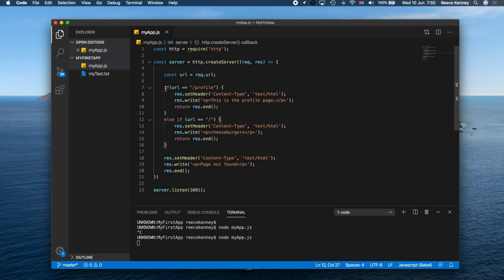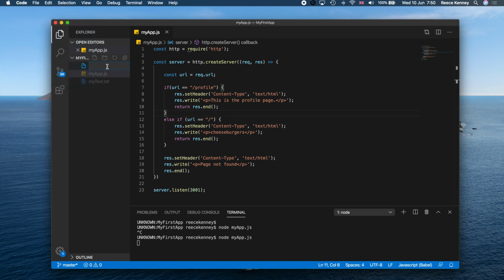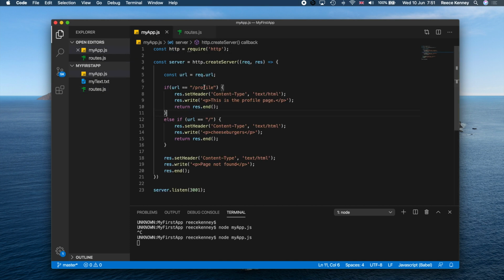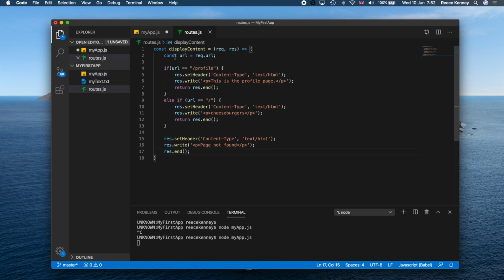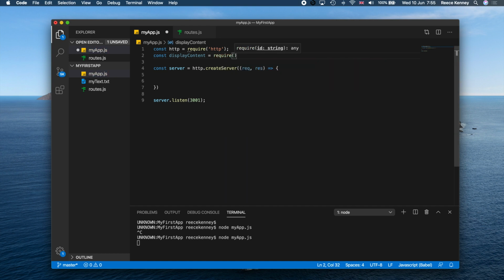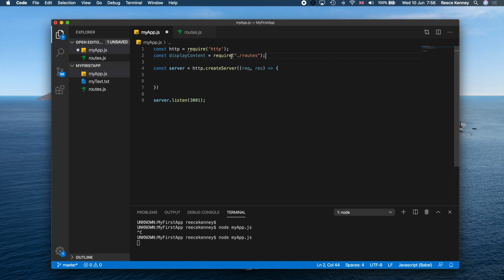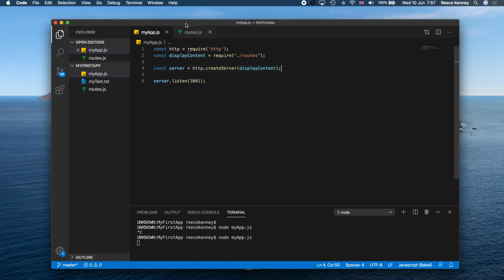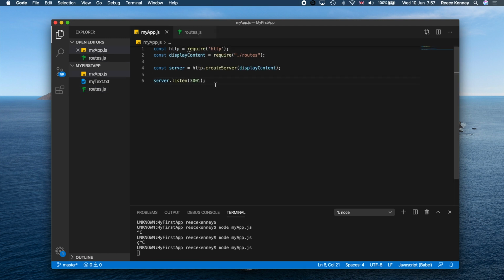Node.js Quick Start Tutorial for Beginners: Part 5 | Routing